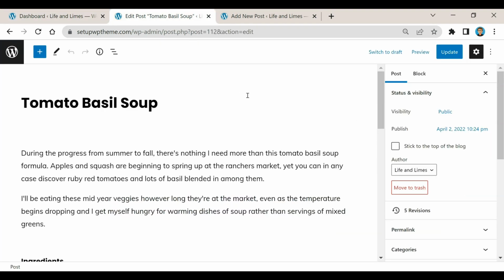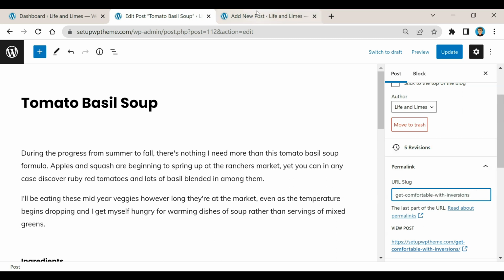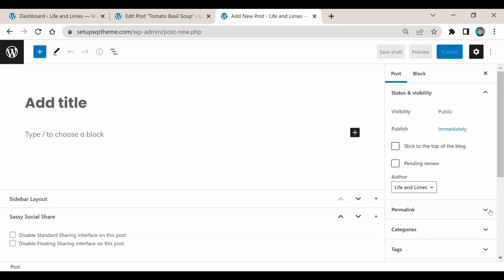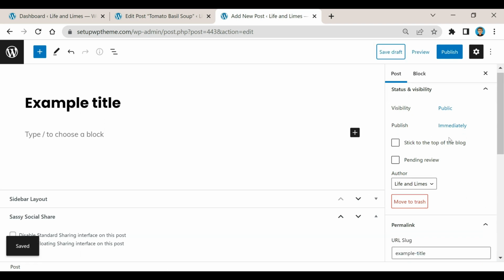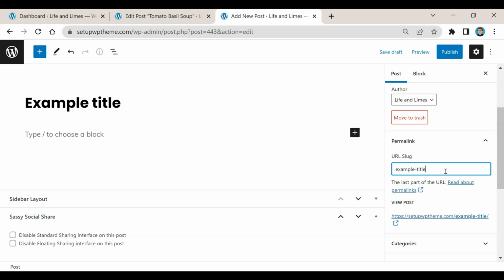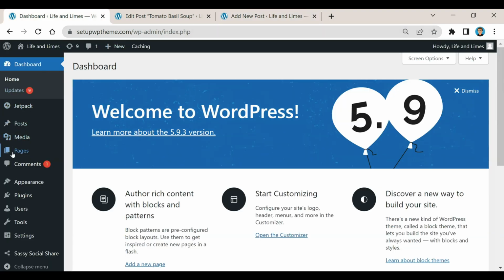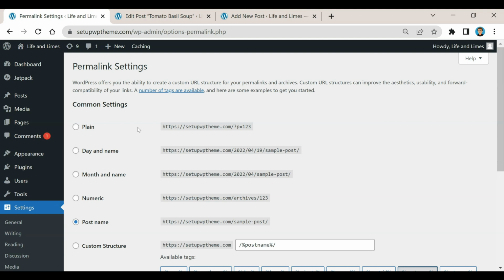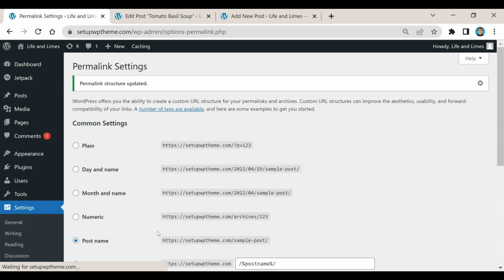How To Change Permalink In WordPress 2023 [MADE EASY]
🛠 Want to make WordPress easier?
🎨 Drag & drop editor, pro templates, 24/7 support — all included.

Hey everyone, thanks for checking out this how to change permalink Wordpress video guide where I'll be going over how to edit permalinks in wordpress so you can checnge your URL slug to anything you want to.